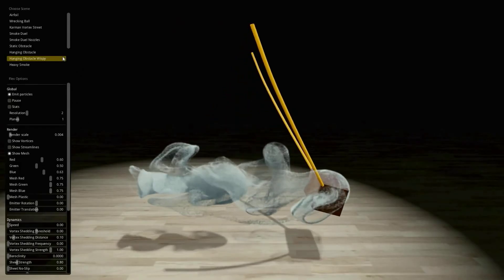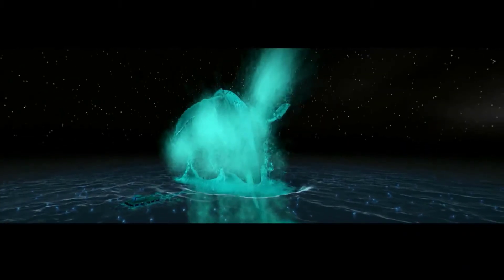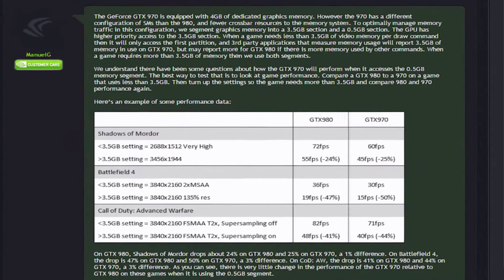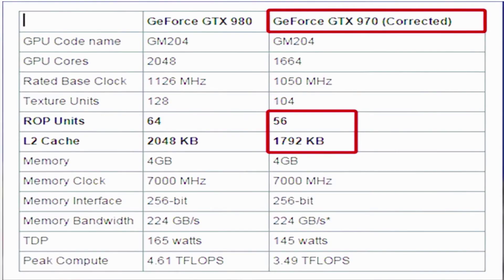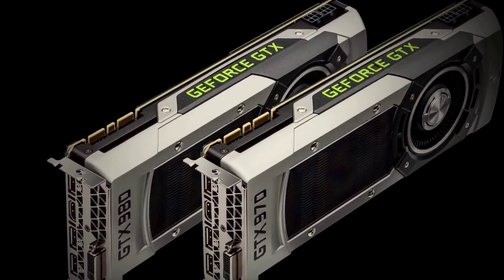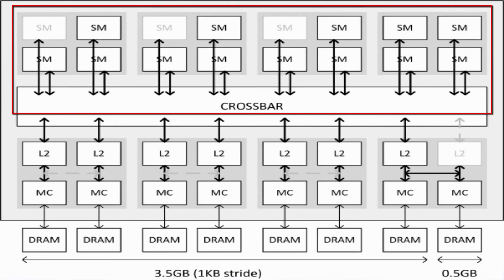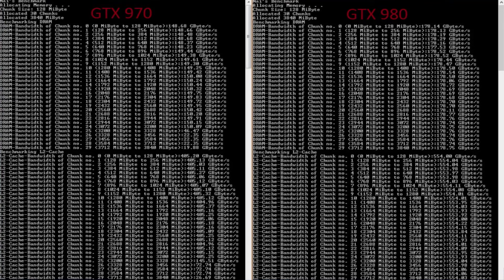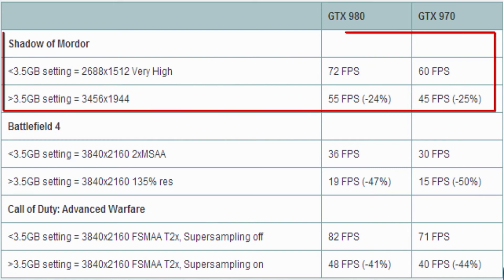Nvidia GeForce Gtx 970 Vram Issue Explained Point Wise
Hello guys welcome to my channel today i'm presenting you the issue going on with the Nvidia's Gtx 970 Graphics card have a look at the video and tell us your thoughts also if you have anything to ask related to this issue then let me know in the comments also if you  liked this video then give a thumbs up and share it your friends too
Thank you very much for watching thanks !
Join Me On Other Networks.